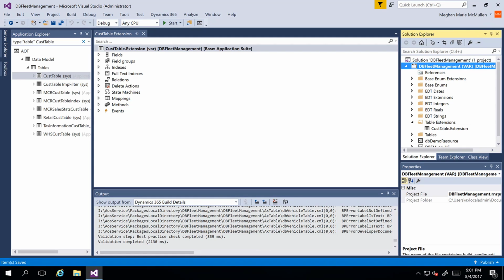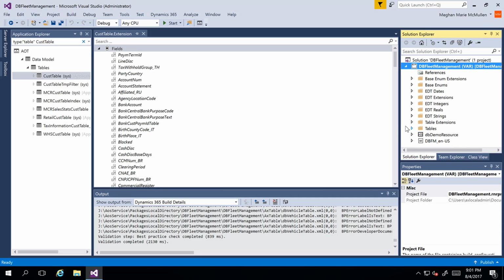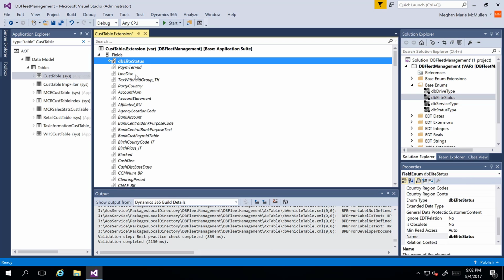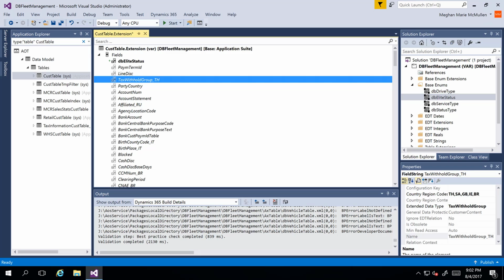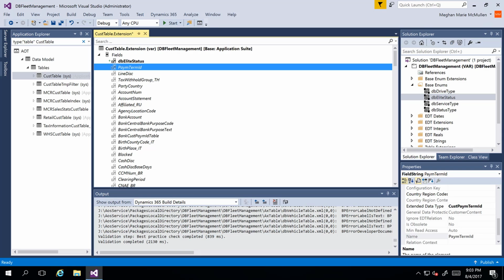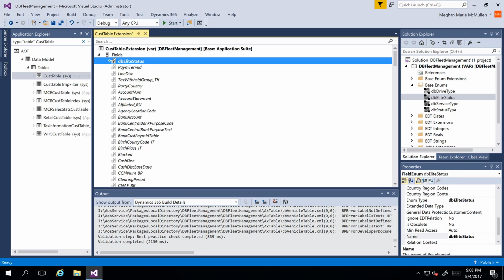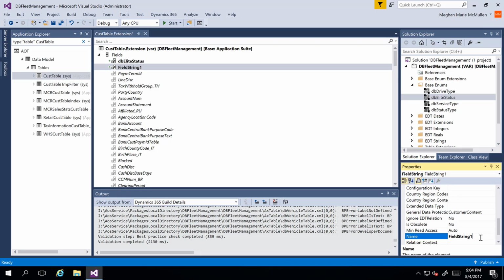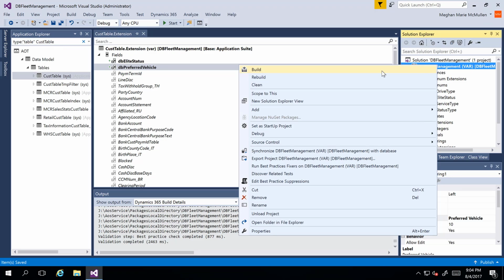73 Demo Add a Field Extension